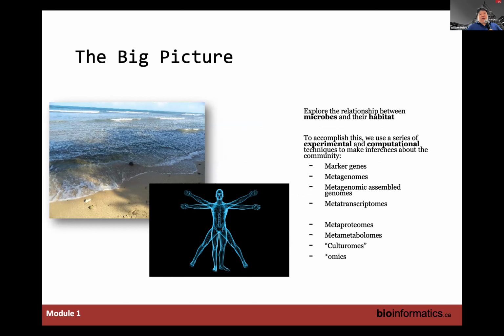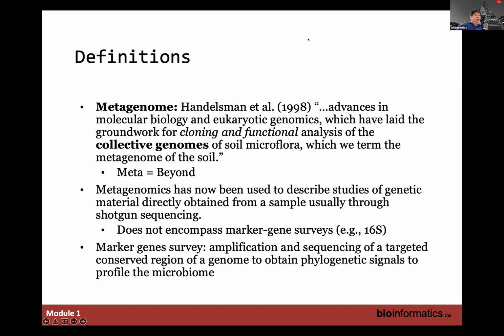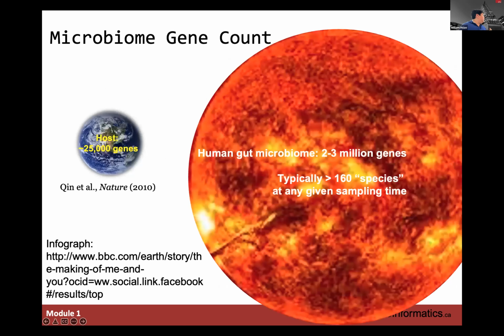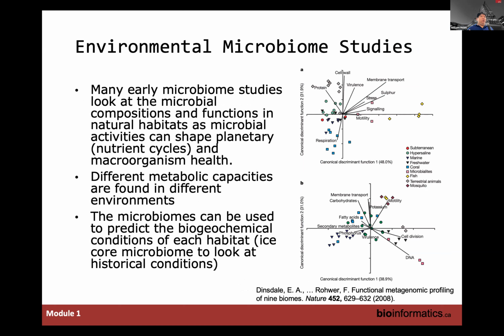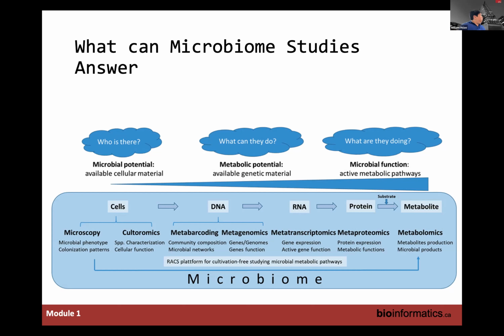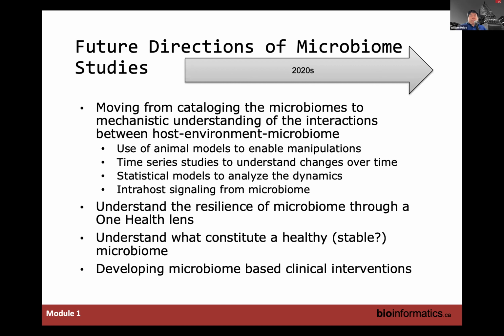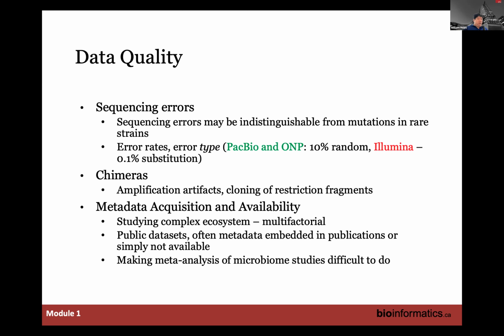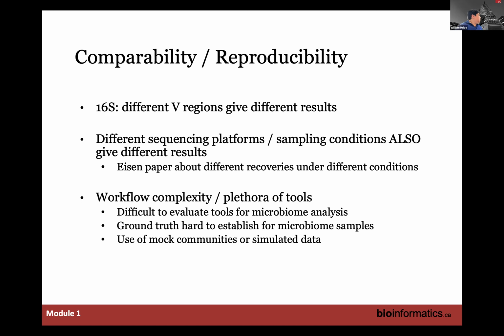Bioinformatics Workshop 2022 Module 1: Introduction to Microbiome Studies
Module 1: Introduction to Microbiome Studies lecture recording from our IMPACTT Bioinformatics Workshop held on May 30 - June 1, 2022 at the University of Calgary.

Lectures were recorded live during our in-person workshop and may have audio and technical issues. Thank you to instructor Dr. William Hsiao (IMPACTT Platform 5 Co-Lead and Associate Professor at Simon Fraser University) who created and presented this lecture.